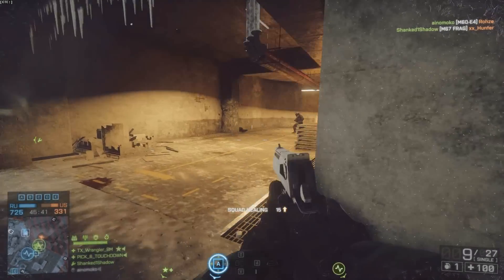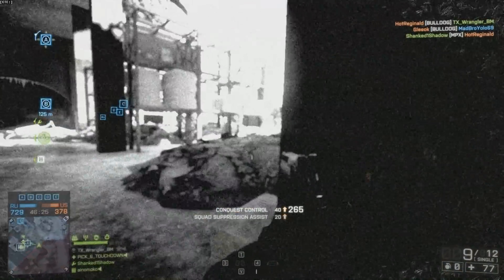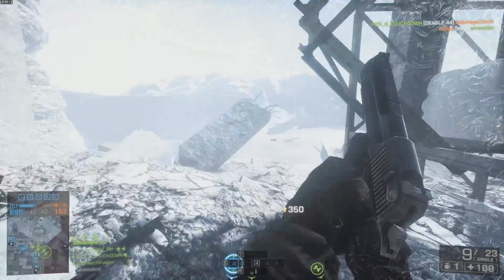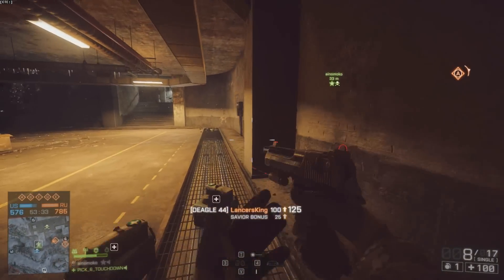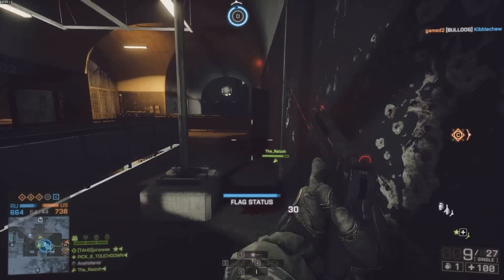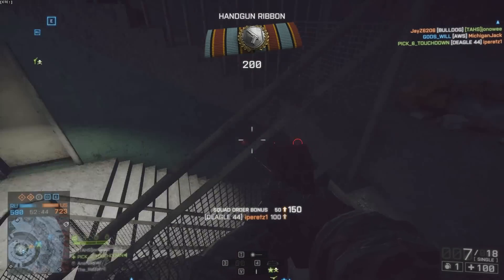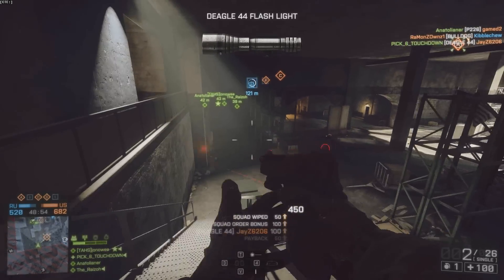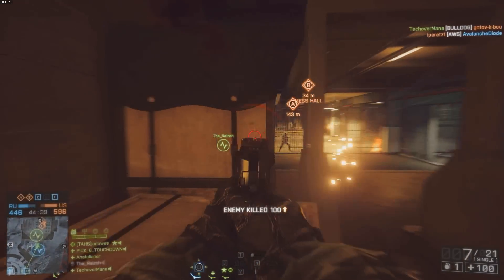BF4 Dragon's Teeth Early Look: The Deagle 44. The Sidearm To Beat?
As it stands right now, assuming there isn't any changes, this will probably be THE sidearm to beat. There isn't really any disadvantage to using it. Comfort is obviously paramount, so you don't need to use it, but I assure you others will be. In mass amounts. Enjoy.